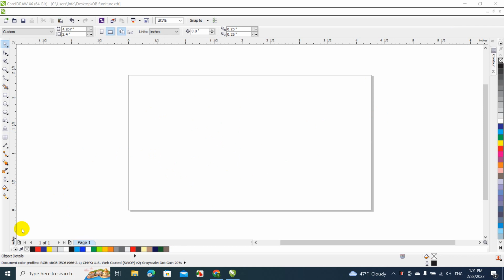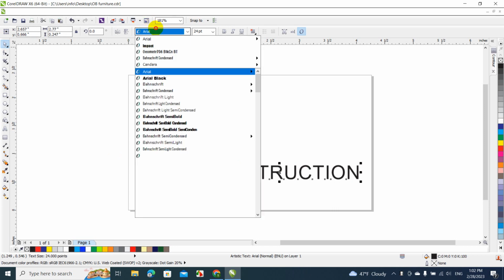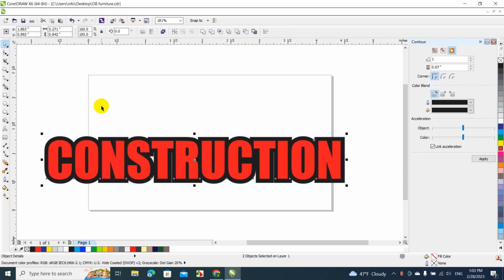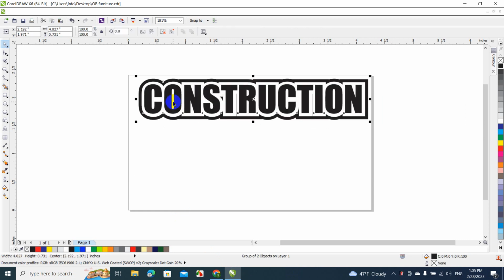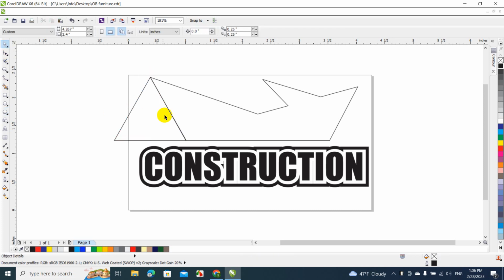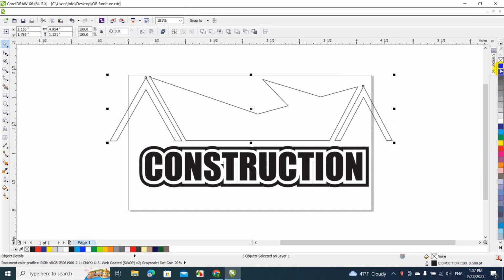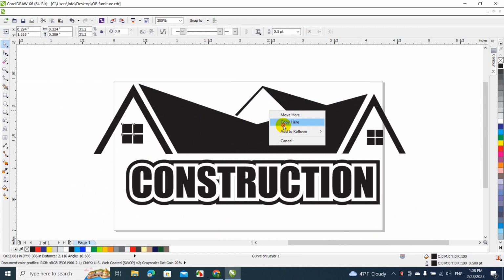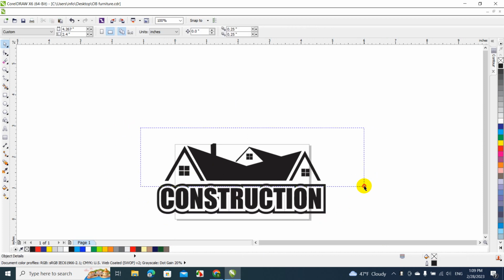Logo Design For Beginners / corelDRAW Tutorial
In this video I show you some tips and tricks on how to make a simple and easy logo yet very nice that would caught the eye of your customer.